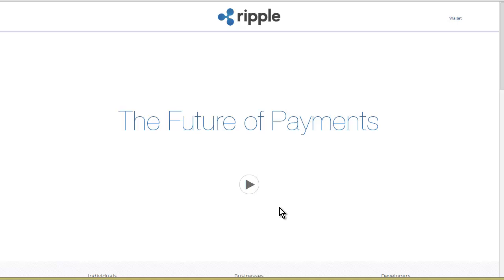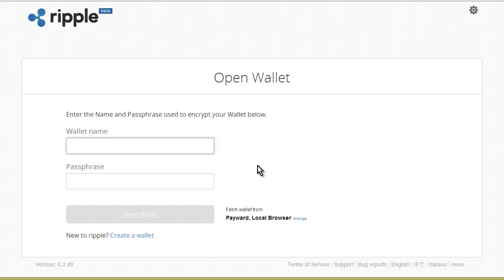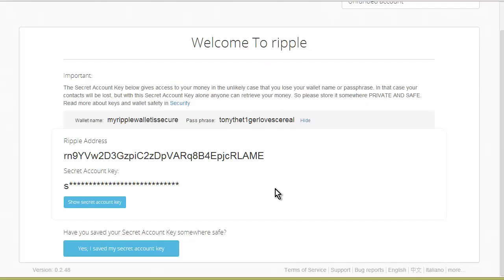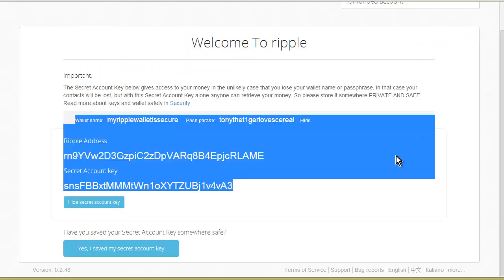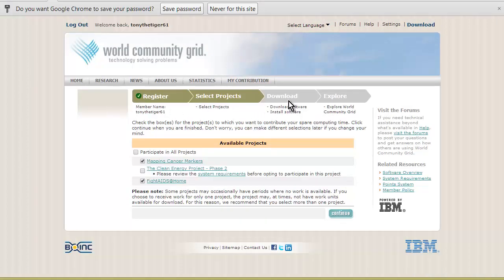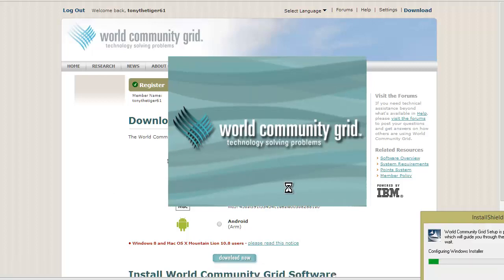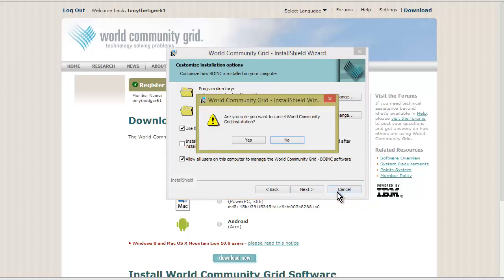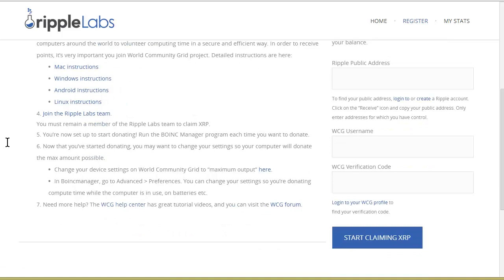How To Set Up A Ripple Generating System - System Setup (Video #02)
In this video we're going to start setting up the system. There are essentially three parts to this set up.